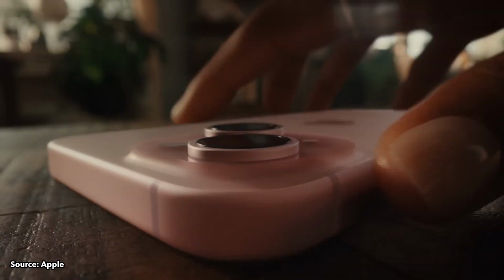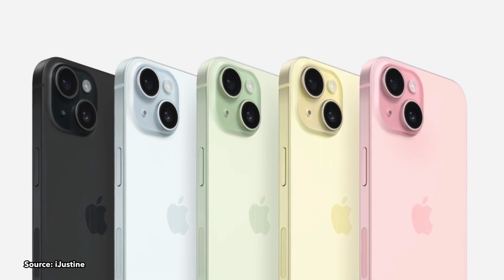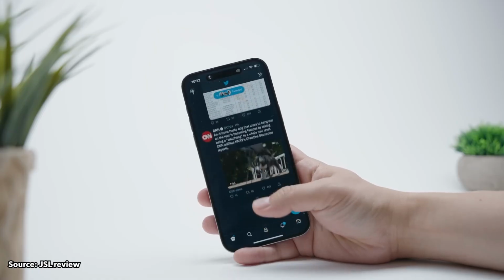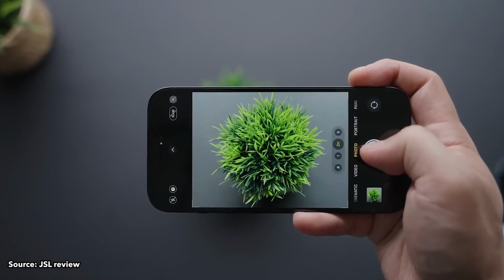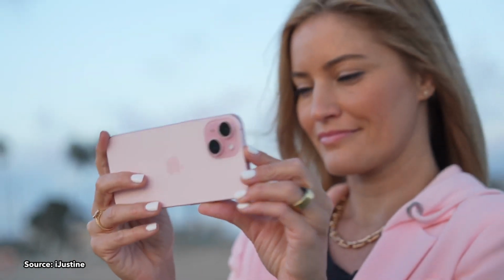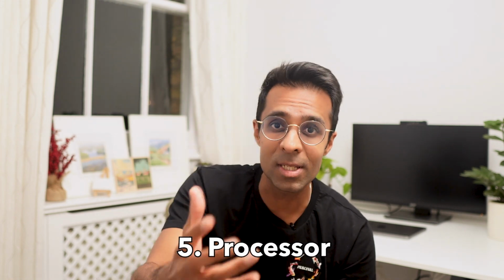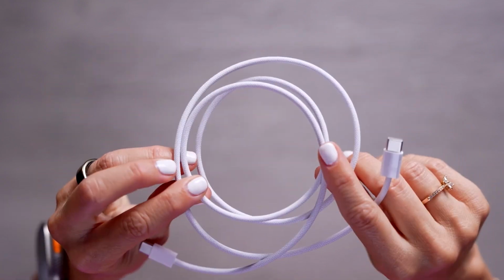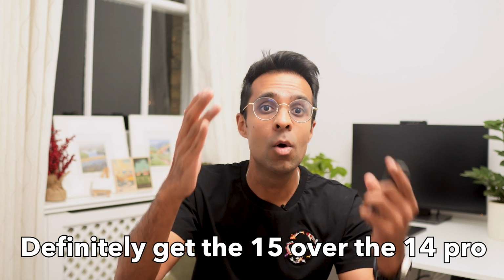Easy to understand iPhone 15 vs. iPhone 14 Pro review: Worth the upgrade or purchase?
In this video I explain in a simple easy to understand way which between the iPhone 15 and the iPhone 14 Pro is better, which you should buy and whether to upgrade.

Chapters
0:00 Intro
0:39 Design
1:30 Screen
2:18 Camera
3:55 Battery
4:19 Processor
5:07 USB-C
5:40 Pricing
6:04 How to choose between them?